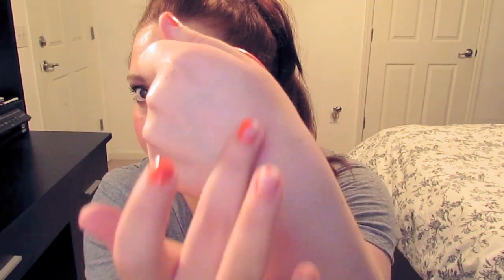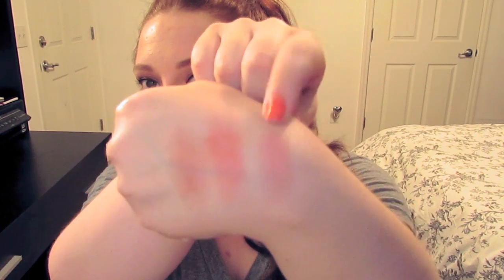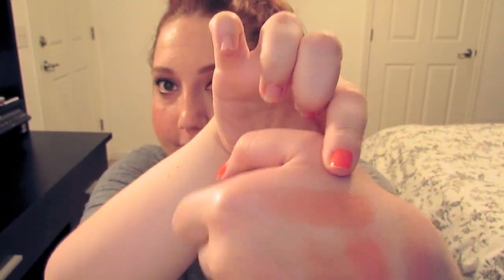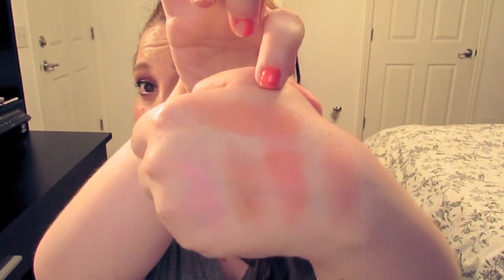Top 5 Favorite Blushes for Summer!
perrychels

Products Mentioned:
Tarte Amazonian Clay Blush in Tipsy and Exposed
NARS Blush in Deep Throat and Gaiety
MAC Cremeblend Blush in Something Special